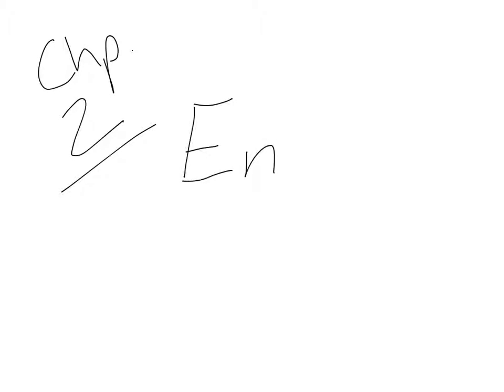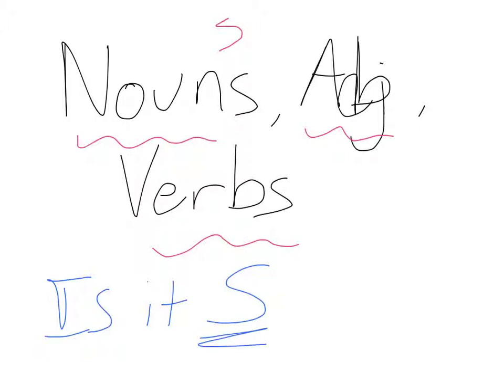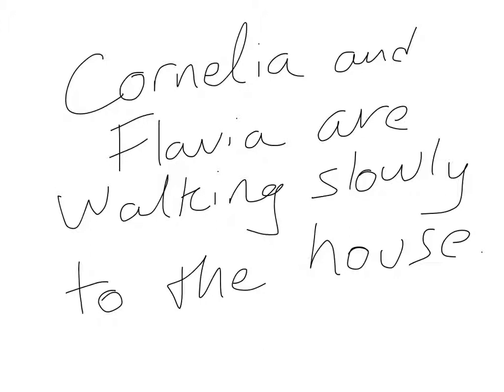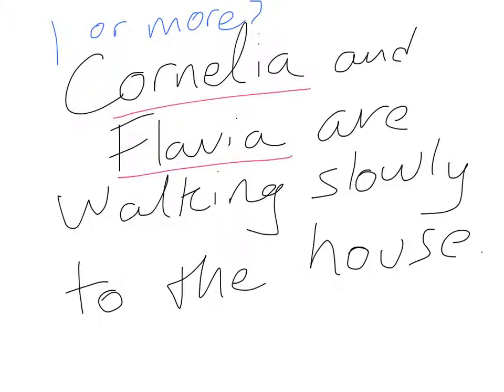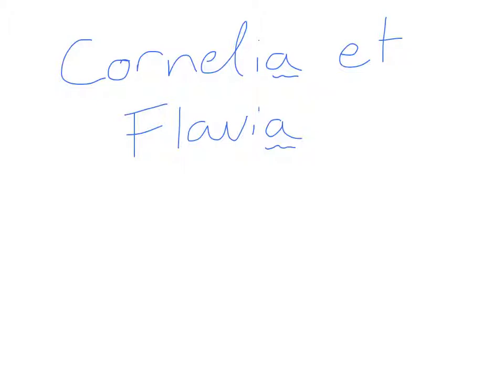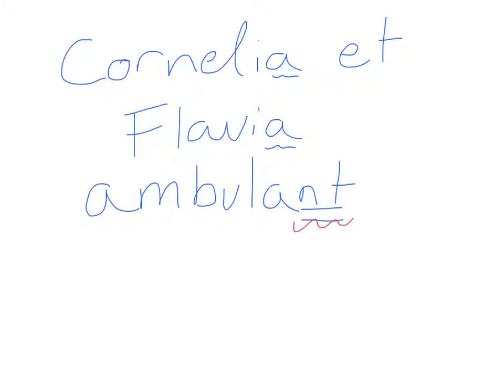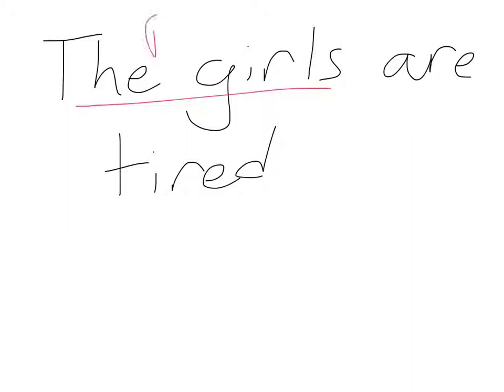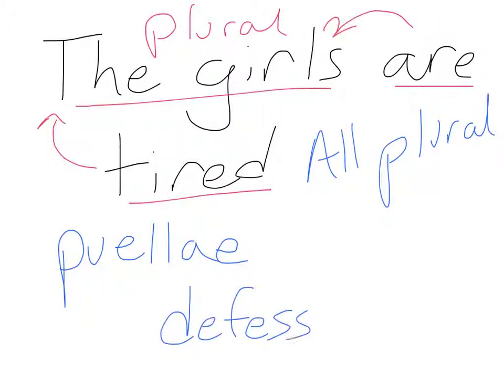Translating English to Latin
The basics of translating English into Latin